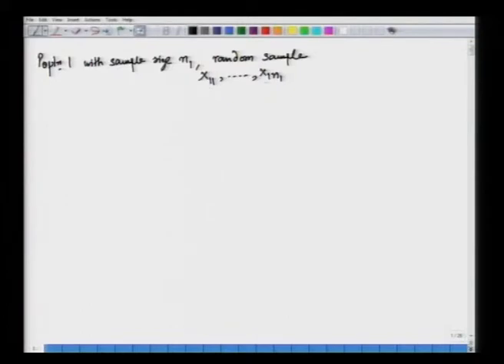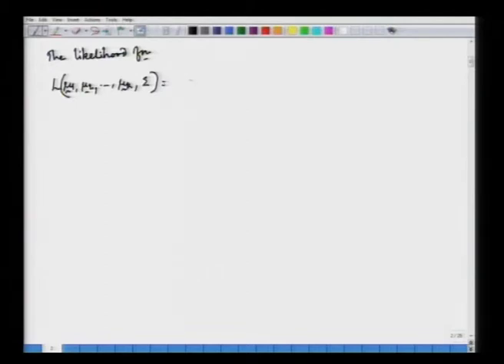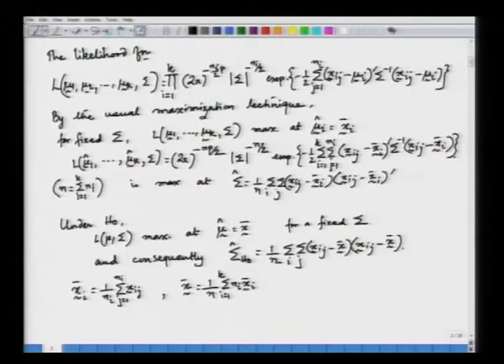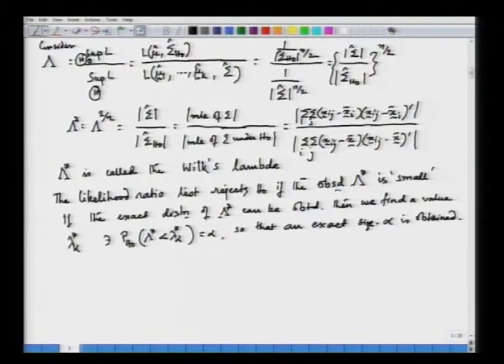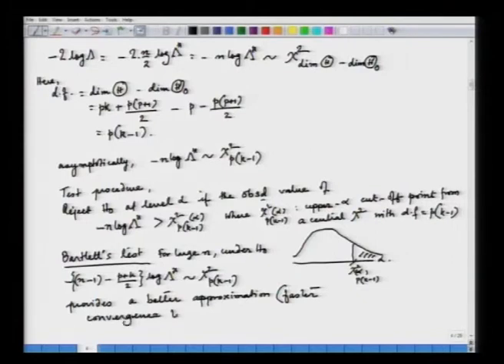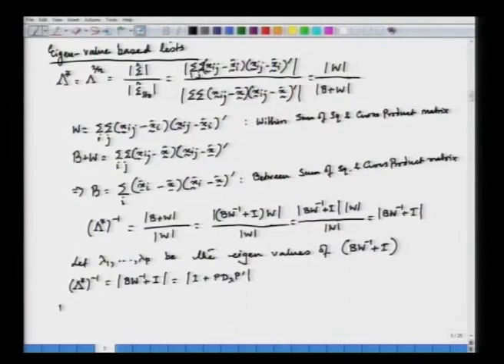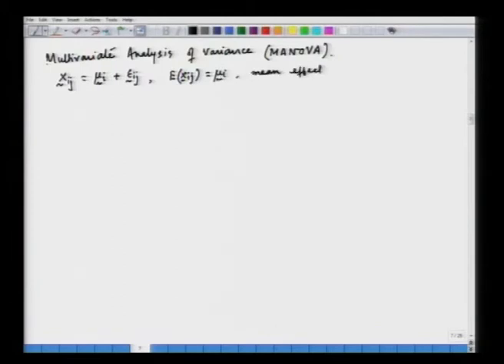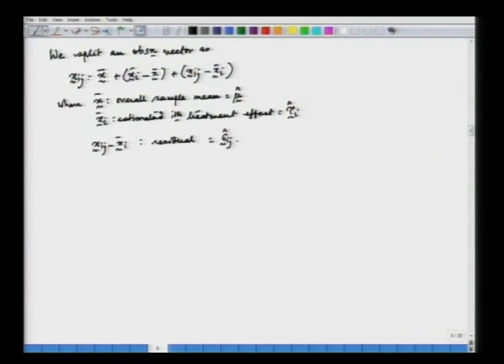Mod-01 Lec-18 MANOVA-I